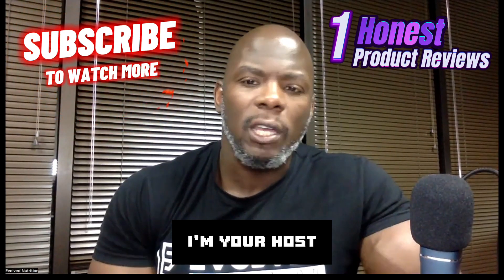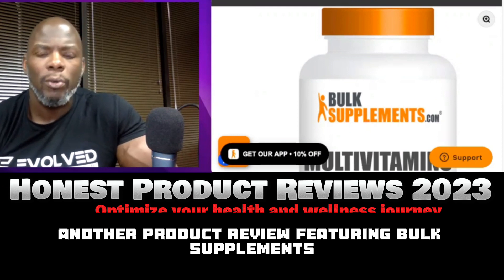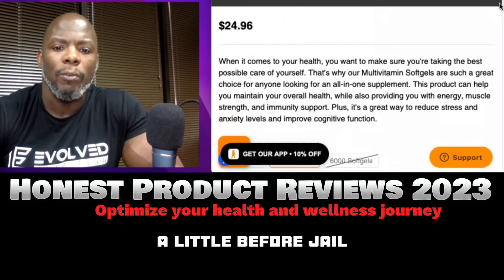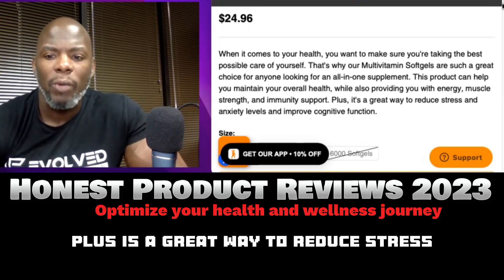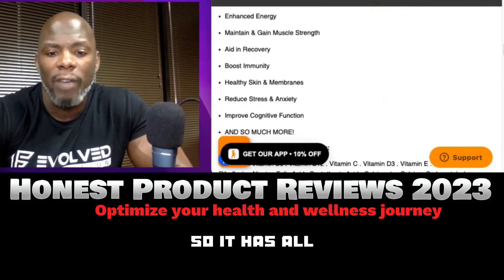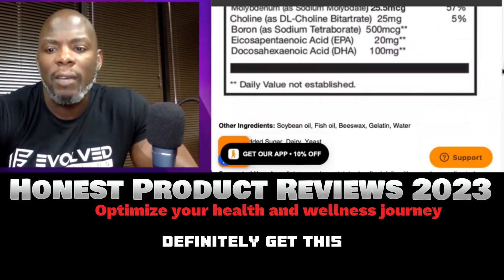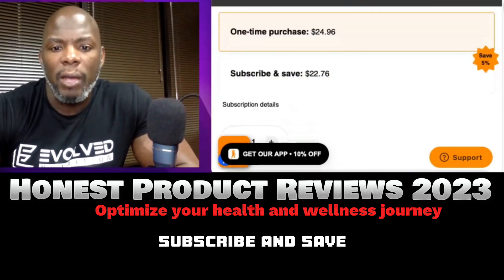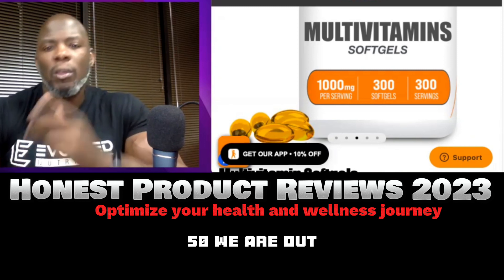What Multi vitamin do you take?🎙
2023 Nutritional News with Ask Our Nutritionist Cutnice50. This episode features Bulk Supplements Multi Vitamin Product Review.

💥 use promo 💥 Cutn50 : Link to explore large variety

The media has been on a rampage sharing many Health Alerts about what Americans are facing in our food sources today. This review is extremely important especially for individuals attempting to find quality nutritional supplements that are plant based or vegan friendly.  Please let us know if you were aware or understood that this news was occurring in the USA.

I have been using Bulk Supplements products for over 2 years currently and so far I have enjoyed all of the products that I have used. During this process I also conducted product reviews on each product for future references.

Product Reviews 2023: Information

Multivitamin Softgels / SKU: MLTIVIT90SG / 78 reviews: Sale price $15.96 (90 gels)

When it comes to your health, you want to make sure you're taking the best possible care of yourself. That's why our Multivitamin Softgels are such a great choice for anyone looking for an all-in-one supplement. This product can help you maintain your overall health, while also providing you with energy, muscle strength, and immunity support. Plus, it's a great way to reduce stress and anxiety levels and improve cognitive function.

Multivitamin Benefits †

Helps to Maintain Overall Health
Enhanced Energy
Maintain & Gain Muscle Strength
Aid in Recovery
Boost Immunity
Healthy Skin & Membranes
Reduce Stress & Anxiety
Improve Cognitive Function
AND SO MUCH MORE!
Our Powerful Multivitamin Includes:

Vitamin A . Vitamin B6 . Vitamin B12 . Vitamin C . Vitamin D3 . Vitamin E . Thiamine . Riboflavin . Niacin . Folic Acid . Pantothenic Acid . Calcium (as Calcium Carbonate) . Iron . Magnesium . Zinc . Selenium . Molybdenum . Choline . Boron . Eicosapentaenoic Acid . Docosahexaenoic Acid

Other Ingredients: Soybean oil, Fish oil, Beeswax, Gelatin, Water
Free of: Added Sugar, Dairy, Yeast
Allergens: Contains Fish, Soy
Suggested Use: As a dietary supplement, take 1 softgel daily with a meal, or as directed by a physician. (Store in dry, cool place)

Always consult your health care provider before taking any supplements. Pregnant or lactating women, people with existing medical conditions, or people taking medications should consult their health care provider/s before taking any dietary supplement. If you experience any adverse condition after taking this dietary supplement, discontinue use immediately and consult your health care provider. Keep out of reach of children.

Travis is a certified Sports Nutritionist +12 years plus +25 years as a certified personal trainer alongside +25 years in law enforcement. The founder of Evolved Nutrition and creator of Envy Organic Greens & Probiotics and Emerged bcaa eaa formula. Travis has dedicated his life to health & wellness by sharing his personal experience, expertise, and knowledge in the hopes to help as many people as possible live a healthier lifestyle.

The best version of you awaits.  Let's begin investing in you. 💥📧💪🏿🙌🏿😃